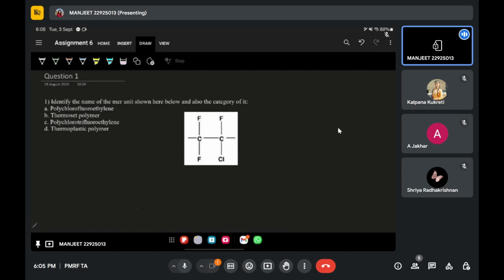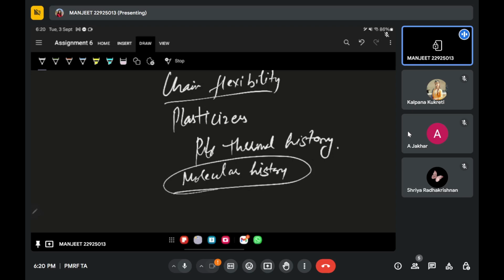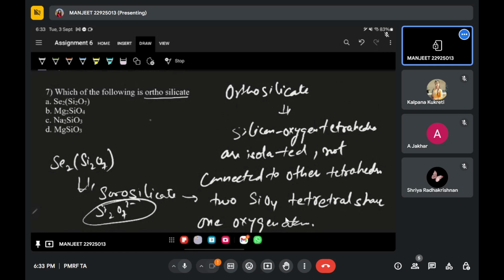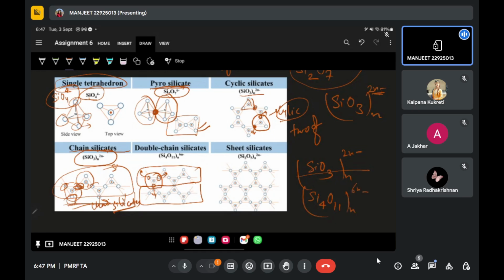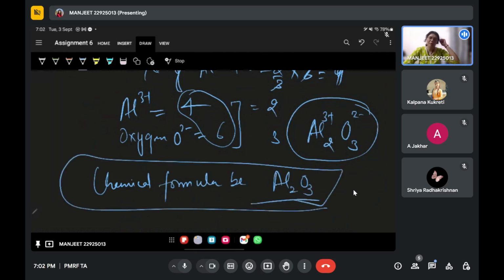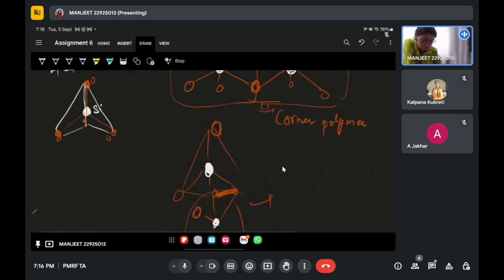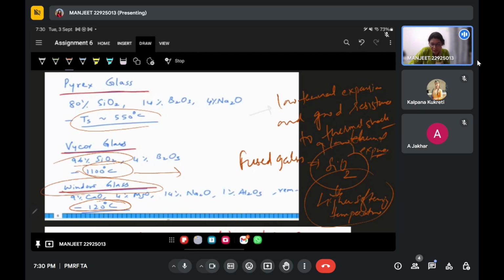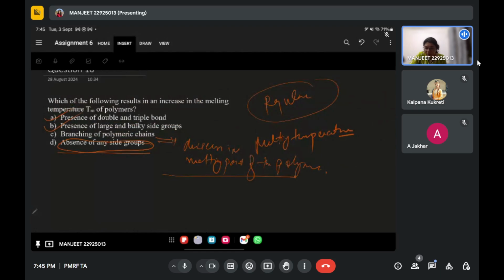Assignment 6: Nature and properties of material